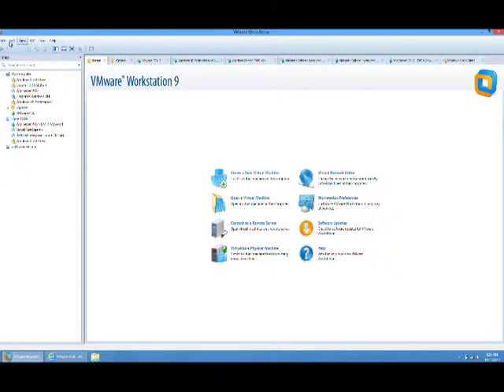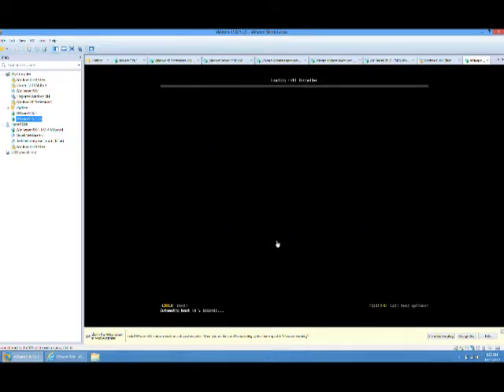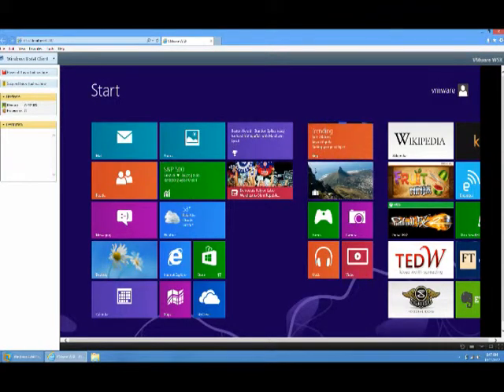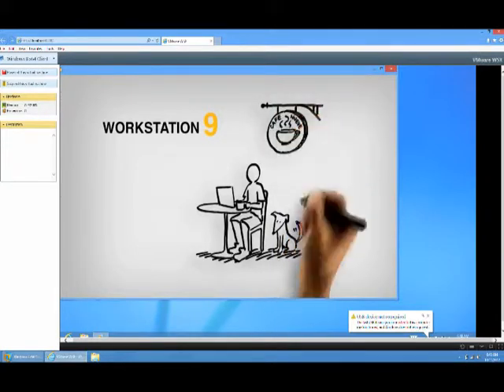Not Supported with Jason Joel - VMworld 2012 Tech Talks